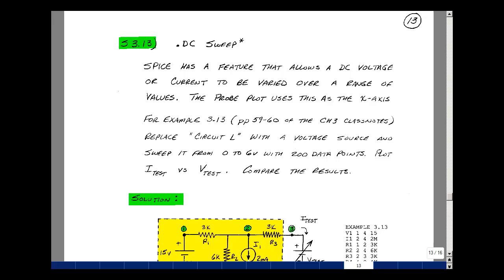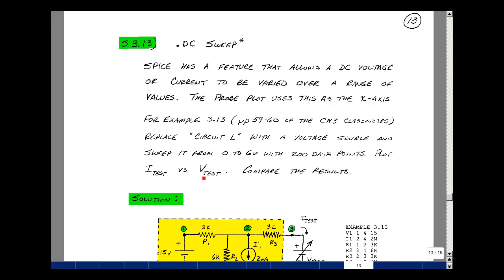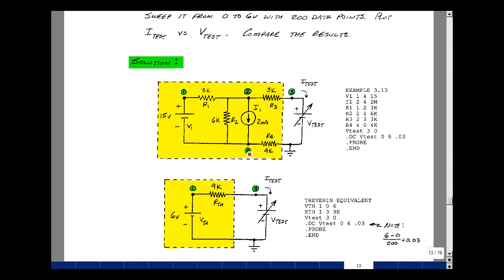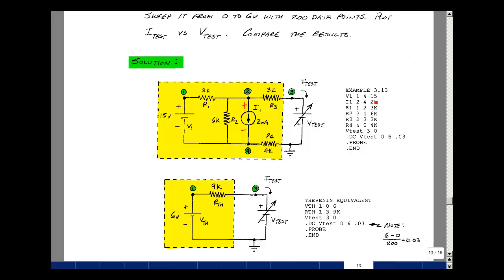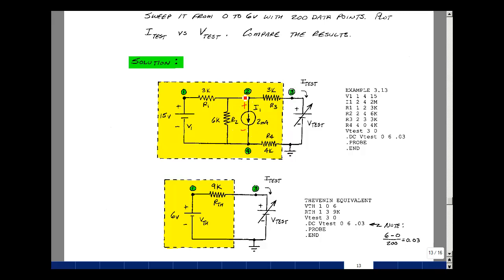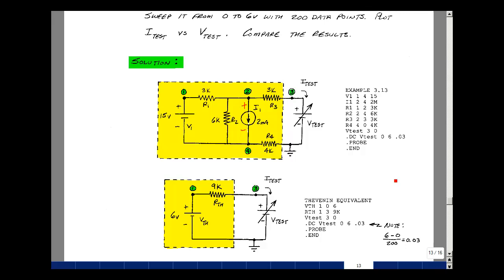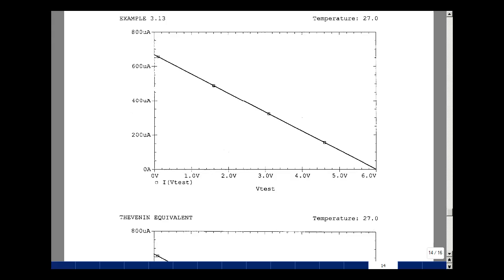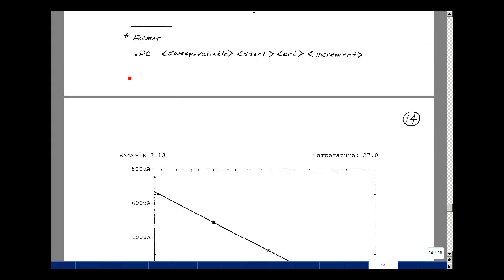ECE201msu: Chapter 3 - Supplemental Prob. S3.13